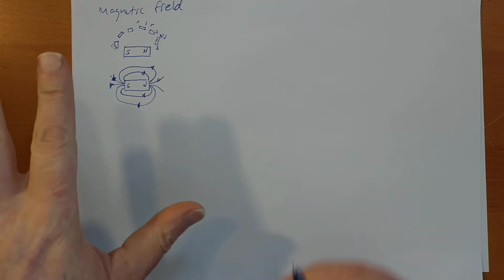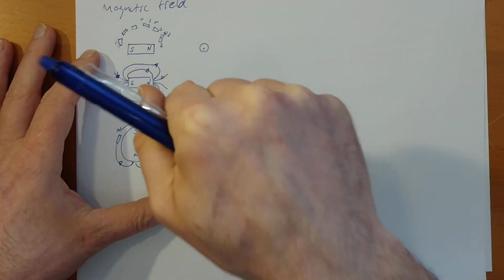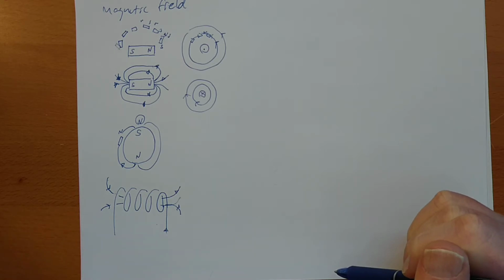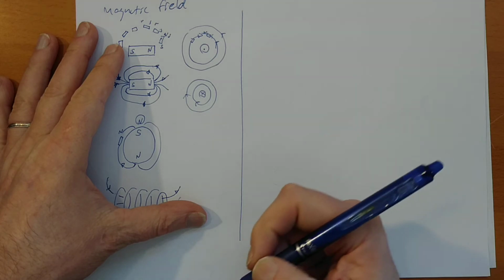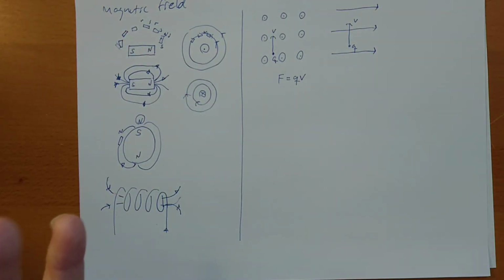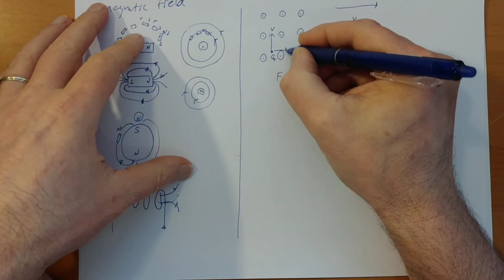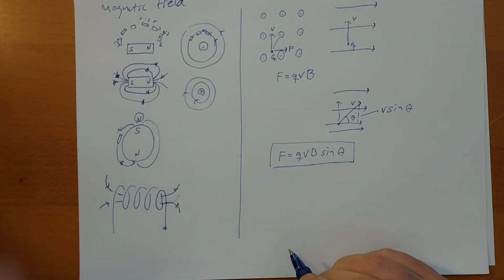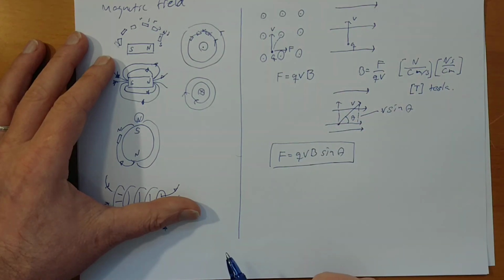The magnetic field, an introduction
The magnetic field, the B field and the force acting on a moving charge.